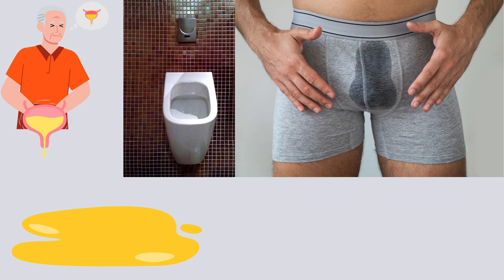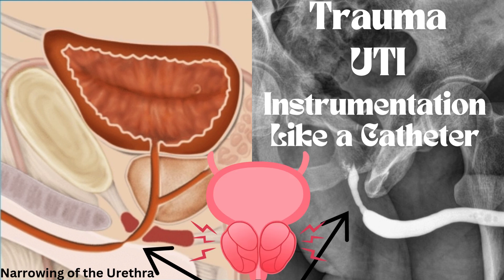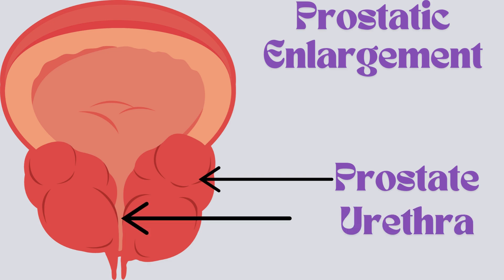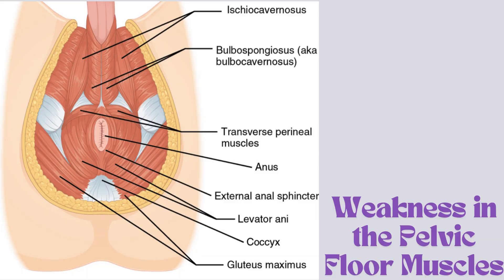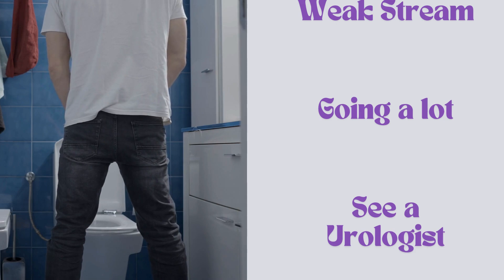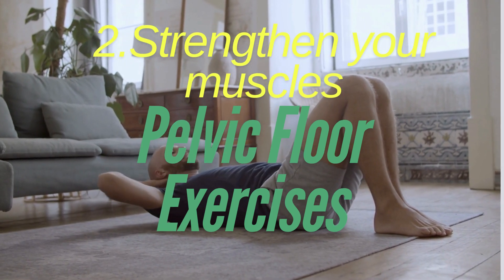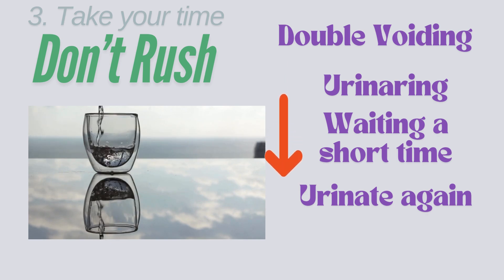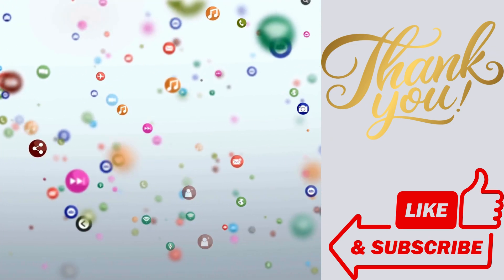Why Does Pee Dribble After You Zip Up?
Curious about why you're dribbling after peeing? Watch this video to learn about the causes, from BPH to pelvic floor muscles.

Time Chapters
0:17 Urethral Stricture
0:45 BPH Benign Prostatic Hyperplasia
1:24 Pelvic Muscles Weakness
1:38 What can you do about it?
1:57 Urethral Milking
2:07 Pelvic Floor Exercises
2:23 Importance of taking your time and the concept of Double voiding
2:46 Summary
Experiencing "post void dribble"? Many men deal with "urinary dribble male", but there are solutions. A "urologist" can offer guidance, including "pelvic floor exercises" to improve "men's health" and reduce "urinary leakage" and "urinary incontinence in men".